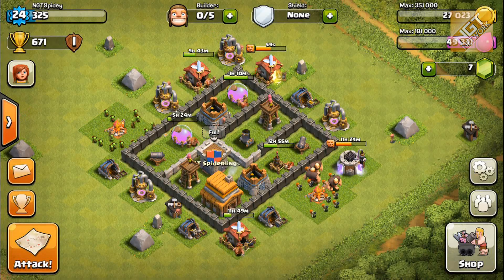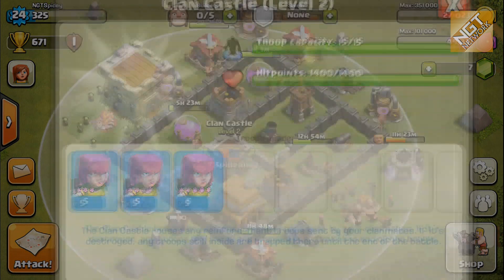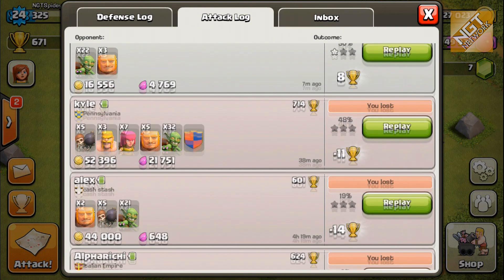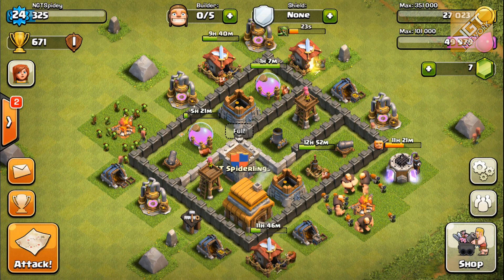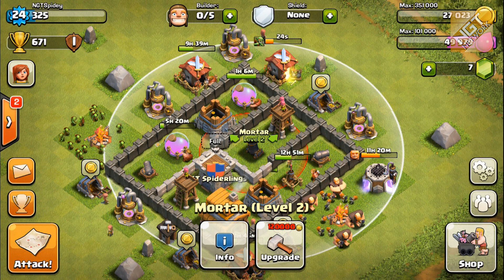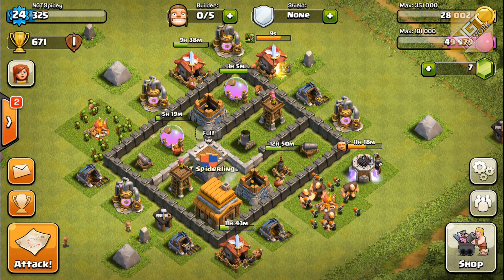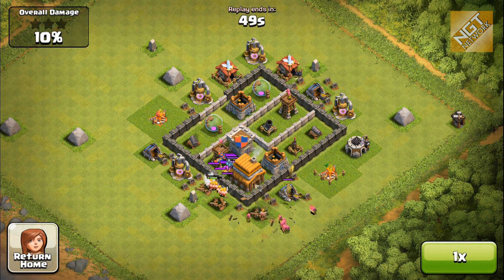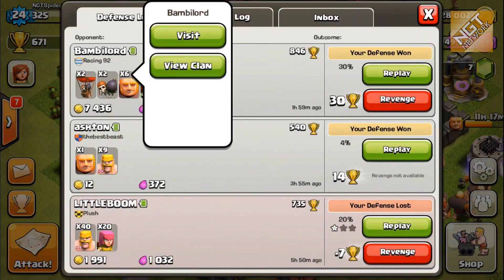Clash of Clans - Road to Domination: Planning Ahead for Some Long Builds (Part 8)